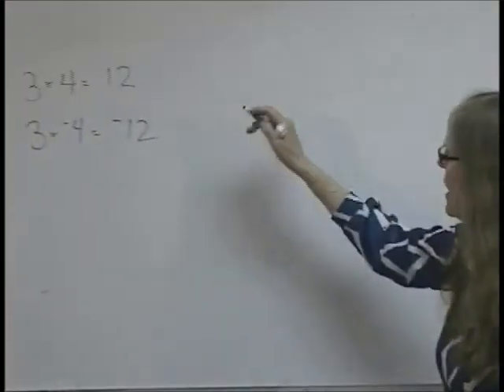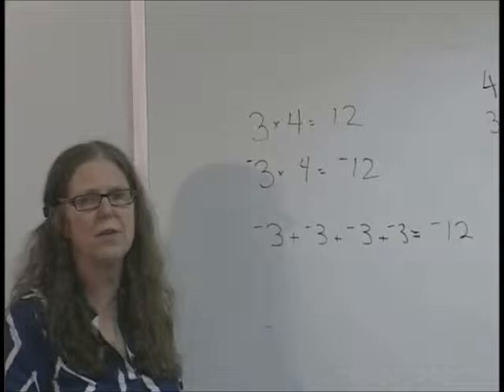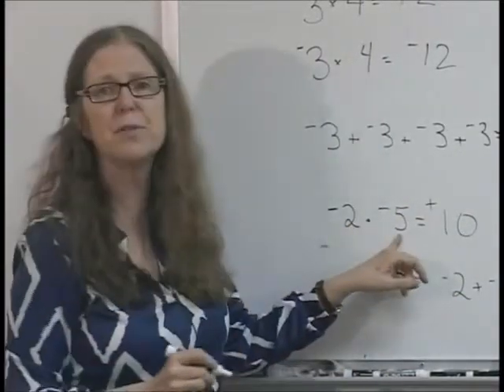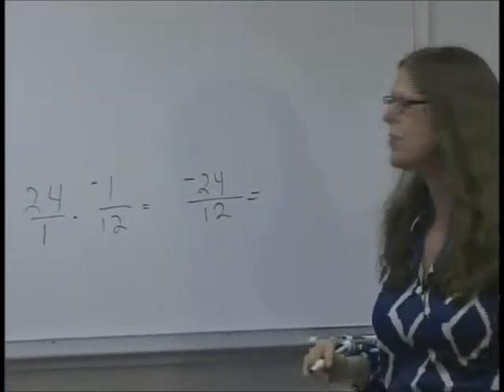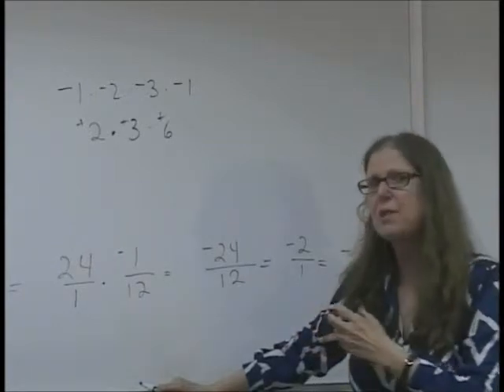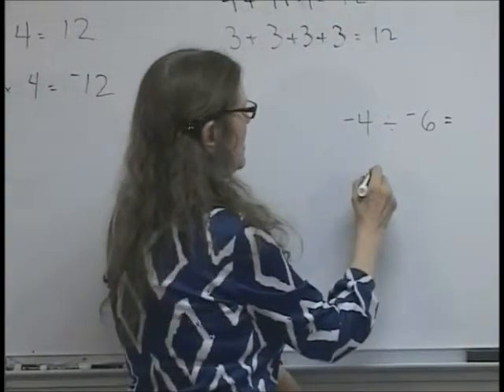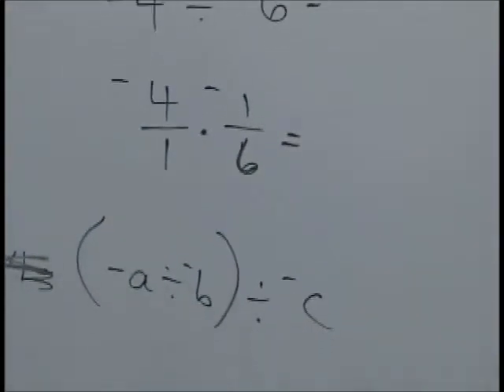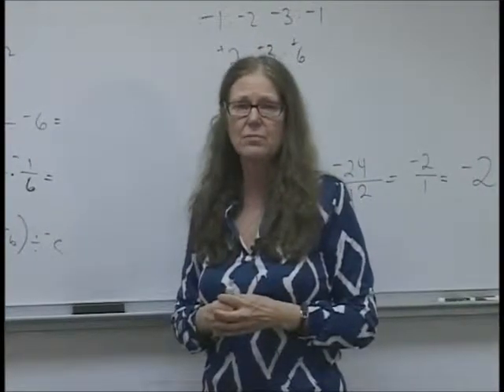Multiplying and Dividing Positive & Negative Numbers: Math Lesson by Barbara Bernstein